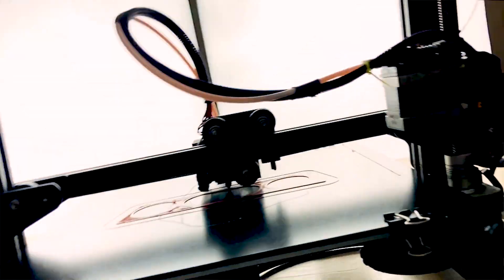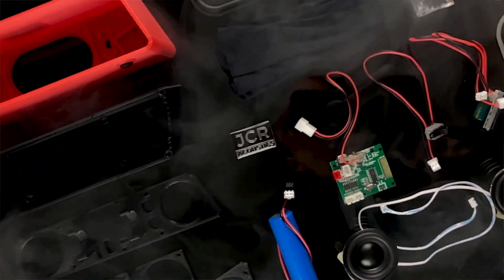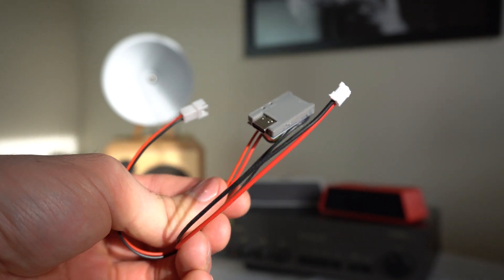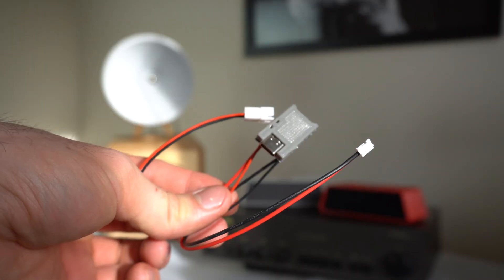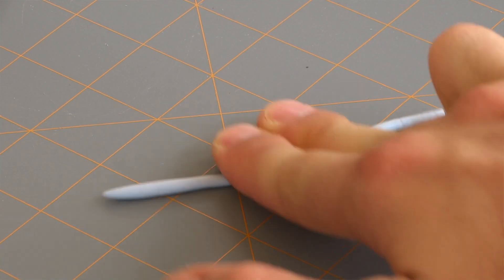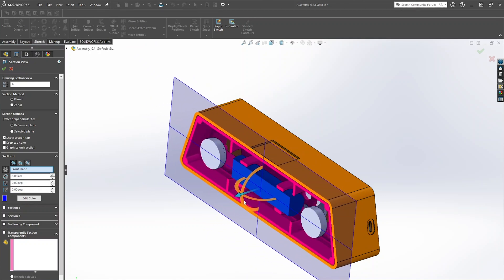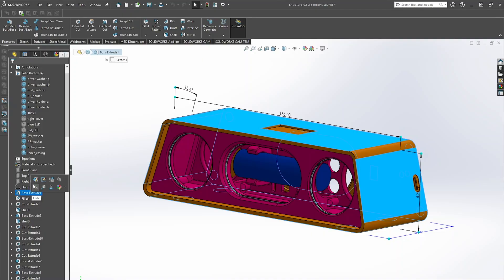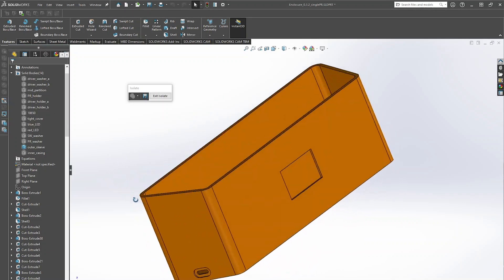3D PRINTING a DIY Bluetooth Speaker!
How to Design and 3D print a Bluetooth speaker! Printing tips, free to download CAD files, and Bluetooth speaker design.

OTHER LINKS:
Creality CR-10s V3 EONO PLA+ Filament Sunlu TPU Flexible Filament